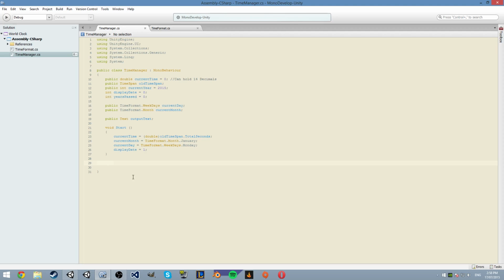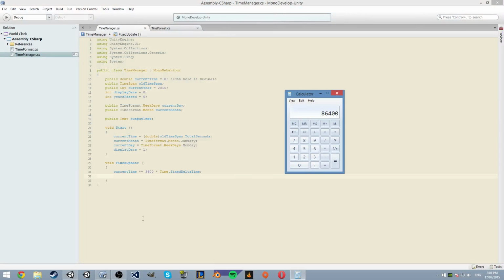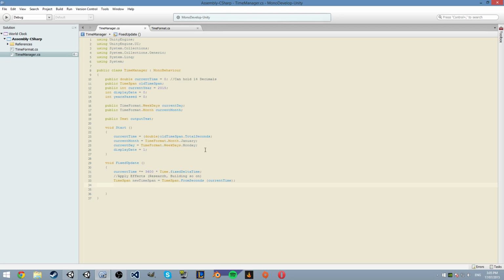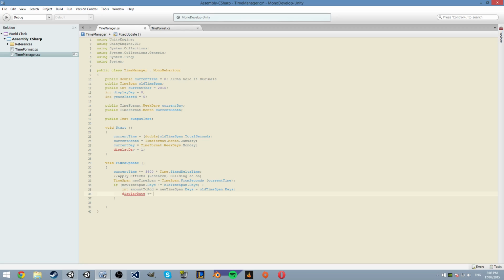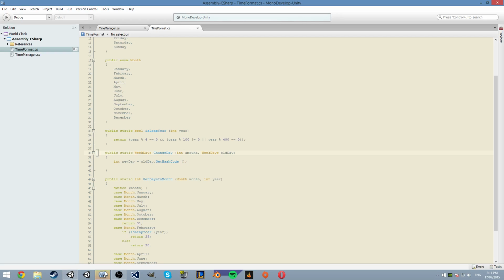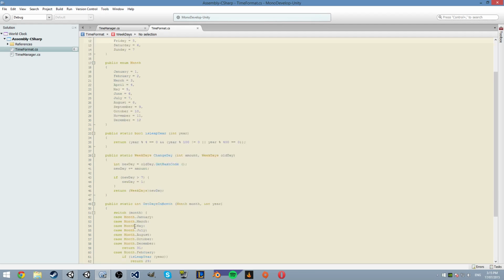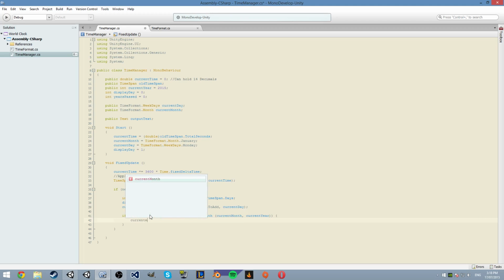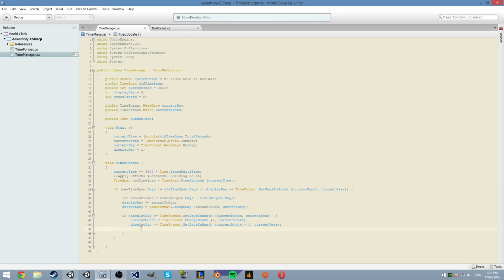Make Coding Fun [XCOM-World Clock 2] [Unity 5 C#]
A clock that will advance at a certain speed and can be extended to upgrade/build things.  It is in the format of allowing Seconds-Minutes-Hours-Days-Months-Years.